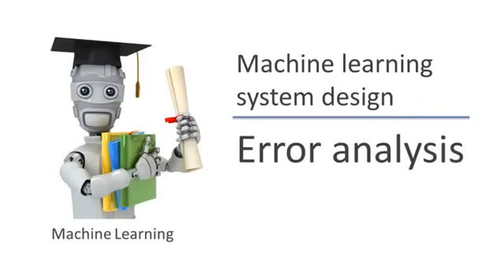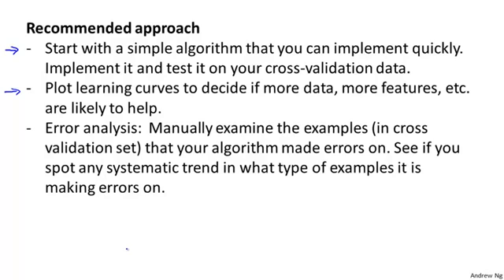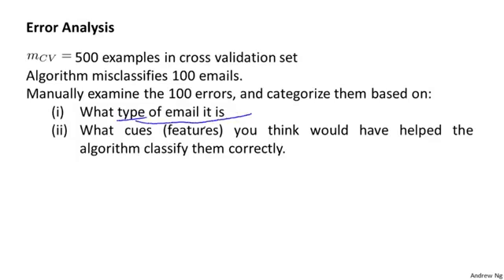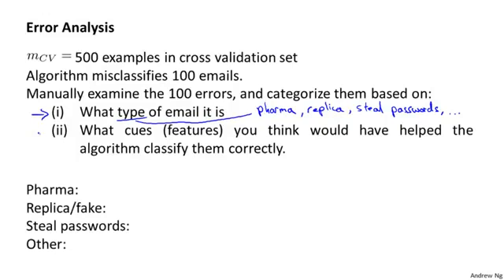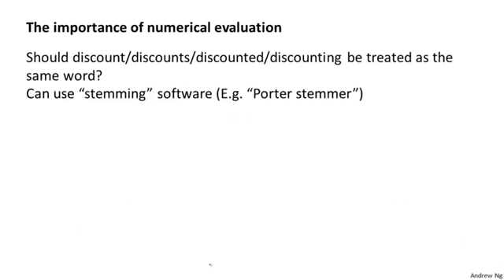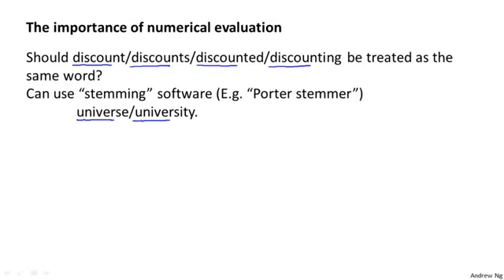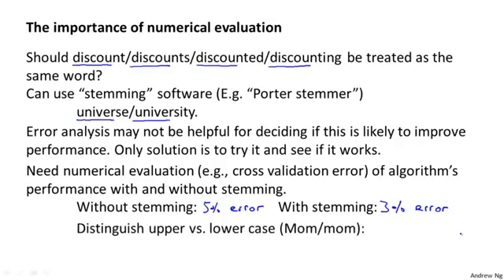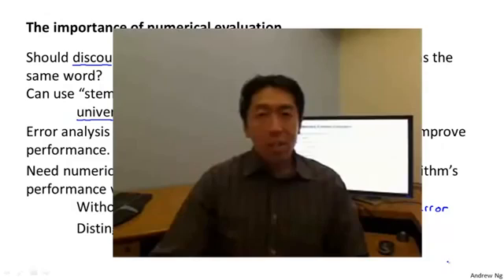Lecture 0609 Error analysis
06-02 Machine learning system design